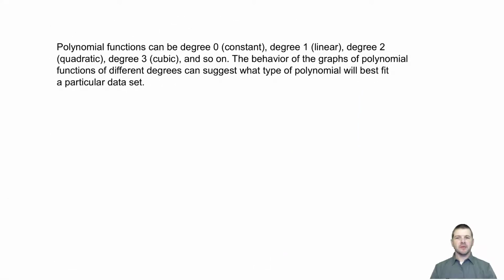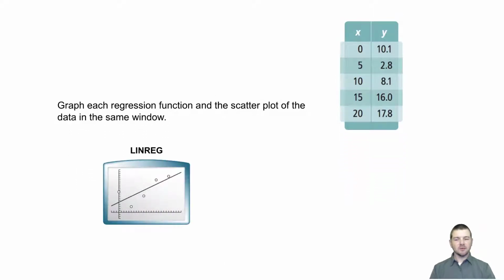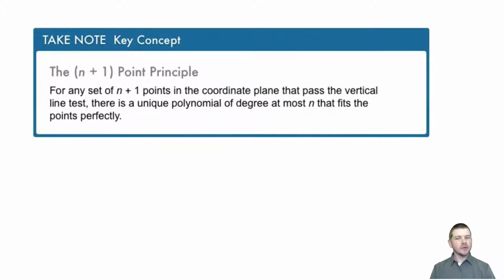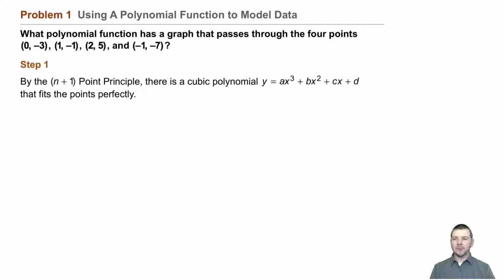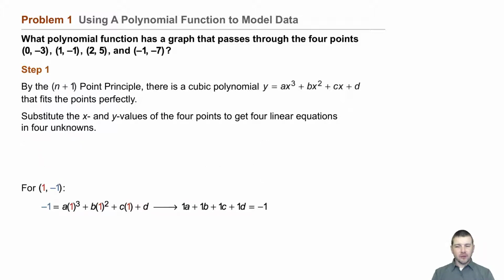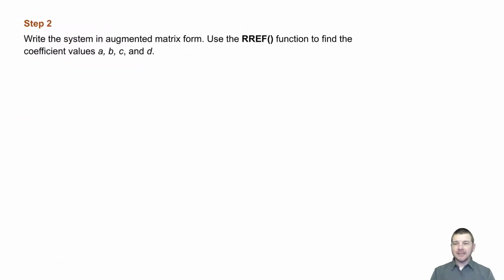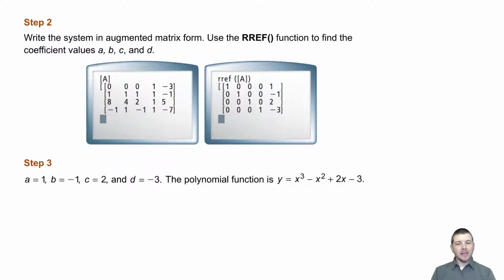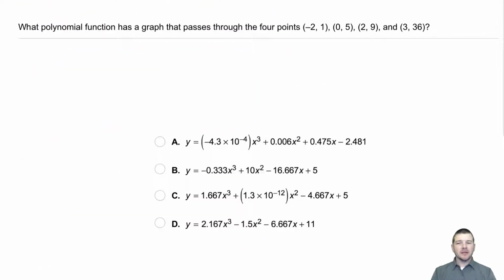Algebra 2 5-8 Polynomial Models in the Real World: Problem 1 - Using a Polynomial to Model Data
Algebra 2 5-8 Polynomial Models in the Real World: Problem 1 - Using a Polynomial Function to Model Data